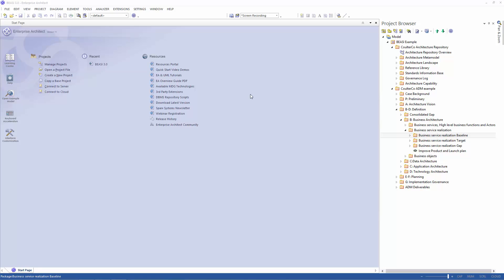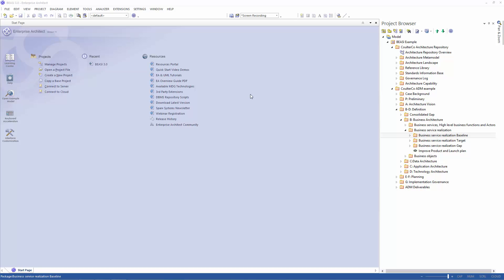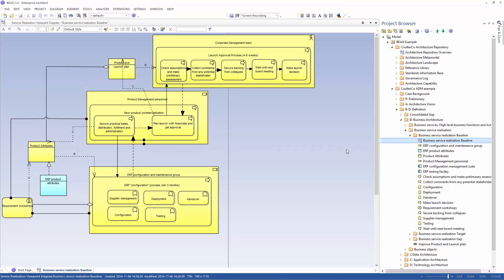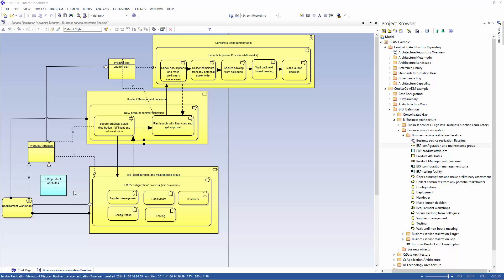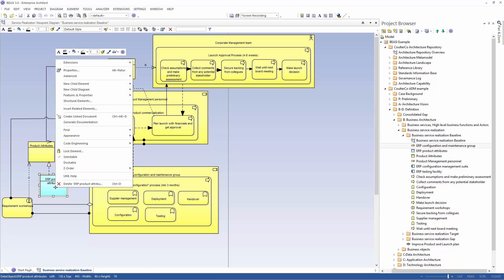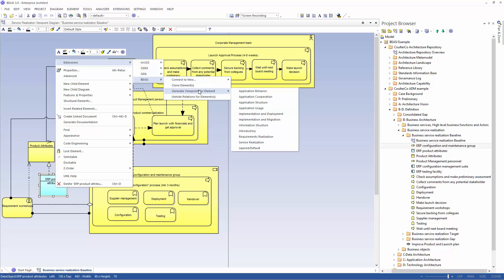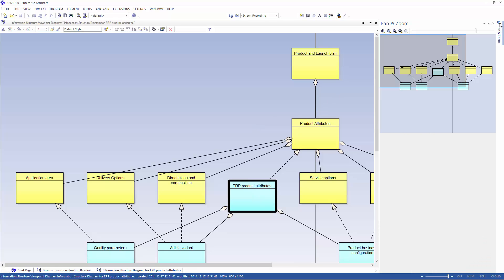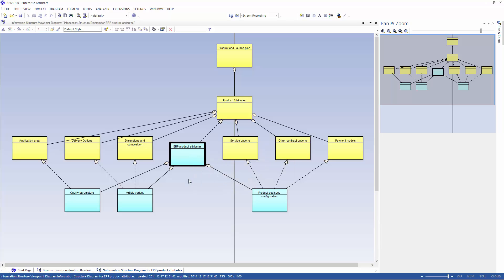BEASI - EA ArchiMate-Sparx Tool: Generate ArchiMate Diagram from Element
Do your stakeholdes have concerns and interests that are not always addressed in your current models and artifacts? BEASI allows you to automatically generate a new view from any existing element in your Enterprise Architecture, letting you choose the relevant ArchiMate Viewpoint.

BEASI is a software plugin for the cost-efficient modeling tool Sparx Enterprise Architect. This EA tool integrates ArchiMate and Sparx Enterprise Architect and includes TOGAF ADM application examples.